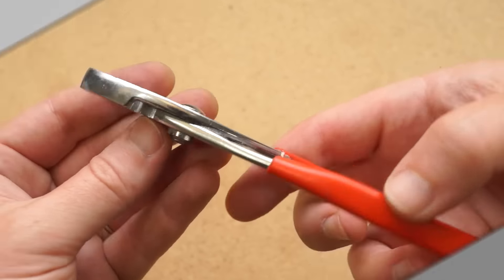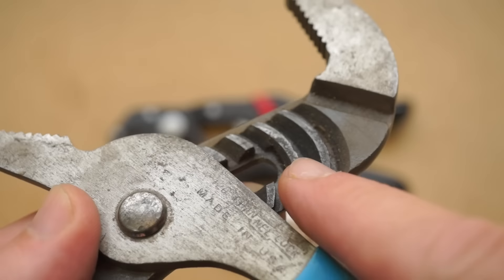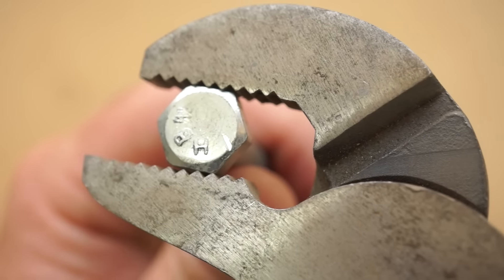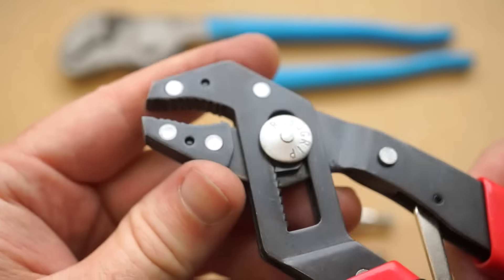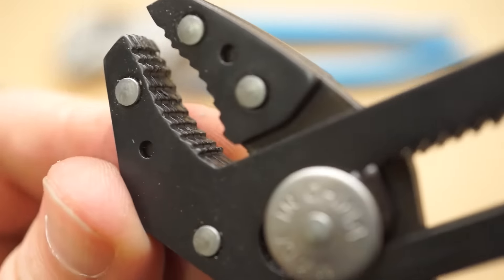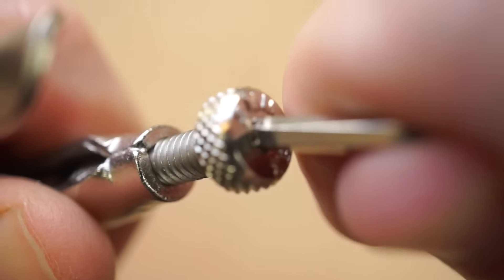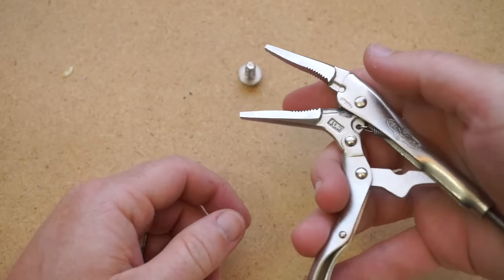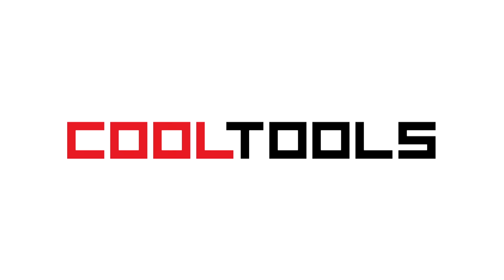What's the best plier? Comparison review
Tools:
Channellock 420 9-1/2-Inch Tongue and Groove Plier

CRL Robo-Grip 7" Curved Jaw Plier

Long Nose 4-inch Vise Grip Plier

Transcript:
In this Cool Tools video, I’m going to show you three slightly different types of adjustable pliers. Links for all three options are in the video description.

For the longer than I care to admit, the main pliers in my house were basic pliers with a notch for a bigger or smaller grip. If this still describes where you’re at, I’m going to walk through some other options and why you may want to pick them up. If you’re already a plier pro, feel free to add your two cents in the comments.

After stripping a few bolt heads and needing to work on some household plumbing, I bought these adjustable tongue and groove pliers. These are very common, you can get them for around $15.

Opened all the way up, you can adjust the width of the mouth, and when you close it, the two sides lock into one of the grooves on the handle to keep that particular fit.

The three things that are great about these:
1.    The mouth opens up wide enough to adjust plumbing. You need to tighten a threaded washer on your bathroom sink -- these are perfect.
2.    The long, flat face of the jaws and the incremental adjustment provides a good enough fit for bolt heads and bigger hex nuts. If it’s too much trouble to find the right wrench, this usually gets the job done without stripping what you’re working on.
3.    The long handles provide some real leverage you can work to your advantage. If you’re working on something old and rusty, these are fantastic.

What’s not great is that they’re too big for smaller projects, and the adjustment is a somewhat fiddly two-handed thing that can be a pain if you’re working on a lot of different sized things.

For something a little different, I’ve got these self-adjusting Robogrip pliers. These were about $23 on Amazon -- not cheap, but they put my basic pliers out of a job. They’re super handy for everyday stuff.

The cool thing about these is that as they crunch down on the thing you’re grabbing, they’ll automatically lock in for a pretty secure grip. So, they’re easy to use one handed -- they get rid of the fiddly aspect of the tongue and groove pliers. And the size is right in that sweet spot where it can handle big stuff fine and still be useful for small projects too.

These also come in a bigger size, or with a flat jaw instead of a curved one, but the 7-inch curved jaw version has been good for me.

Finally, let’s talk about Vise Grips. Now, I am late to the Vise Grip thing. They come in wide range of sizes and there are some really unique offshoots with special applications.

These are a relatively small, 4-inch long-nose model recommended by Jamie Windham through a Cool Tools review. Their superpower is that not only can they be adjusted to fit what you’re working on, but they’ll lock in place when you fully squeeze down on them.

And once they’re locked, if you really want a super tight fit, you can tighten the tension screw at the bottom by hand or with a hex wrench.

These, for me, have replaced my needlenose pliers. Because how many times have you chewed up the small thing you’re trying to grab just on the process of gripping it over and over again? This way you just lock it in once and turn the whole thing.

They’re also great as a little mini vise, either for glueing up small things, or as a third hand for soldering something up. They’re great on the end of a cable or rope if you need to tension something and want a solid grip. They’re great, and when you want to release the vise, you just pull apart the handles with a little force.

The downside to these is that fiddling with the thumbscrew does take some patience nearly every time you use it. Also, unless you cover the ends in a rubber sleeve or gaffer tape, it will bite into material just like vise would.

So that’s it, just an overview on some adjustable plier options in case you’re ready to branch out from something basic.

And remember, you can see thousands of reader recommended tools like this at Cool-Tools.org.